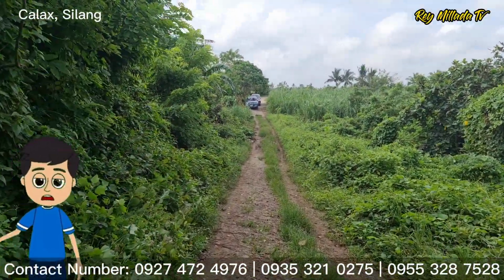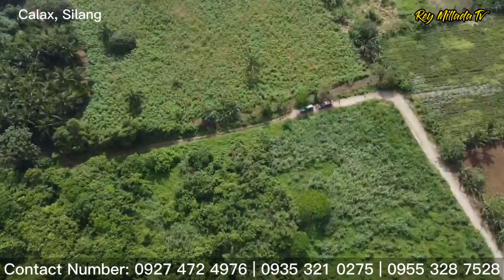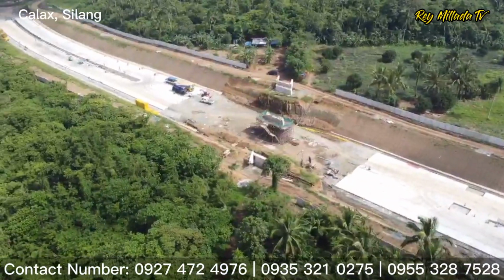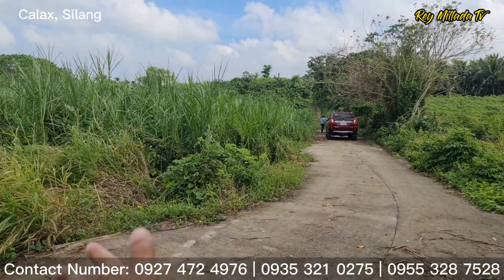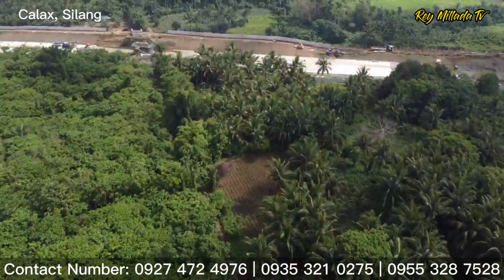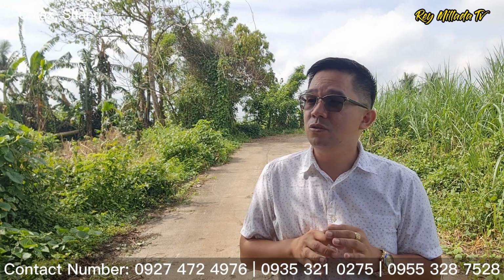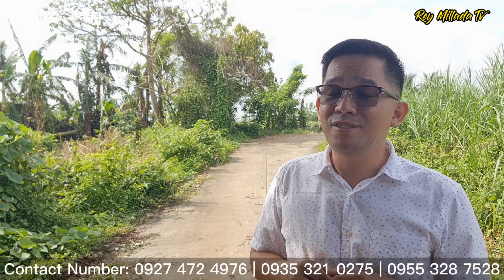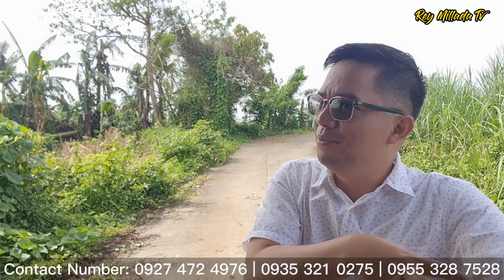Farm Lot Steps away from CALAX OR CAVITE LAGUNA EXPRESS WAY Silang Exit | Affordable Lot For Sale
BGY. Tatiao, Silang Cavite
TCT AGRI
150 meters Frontage
Steps away to CALAX❤❤❤
70k Sqm or 7 has
3K PESOS PER SQM